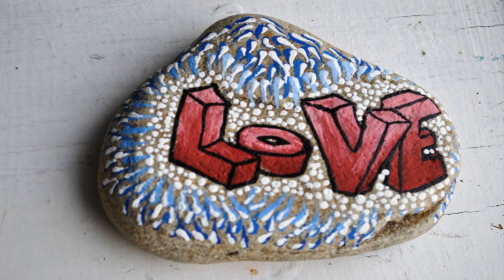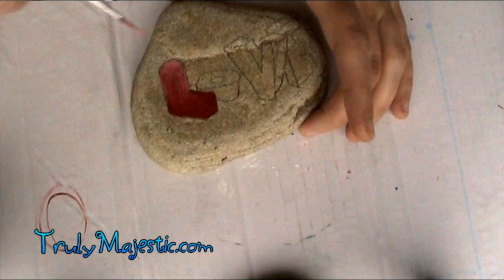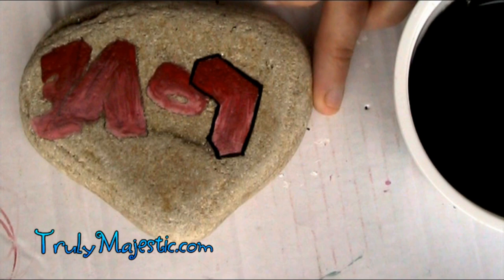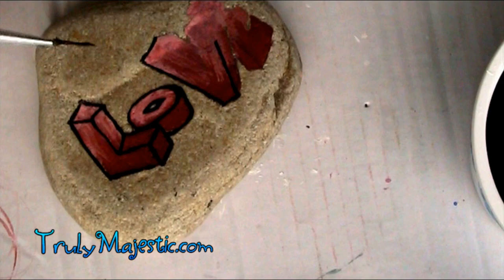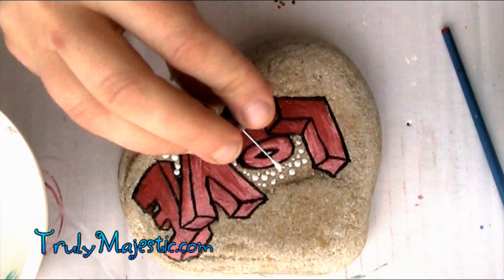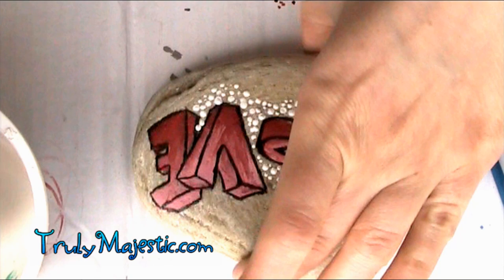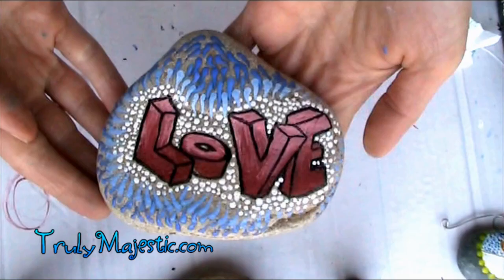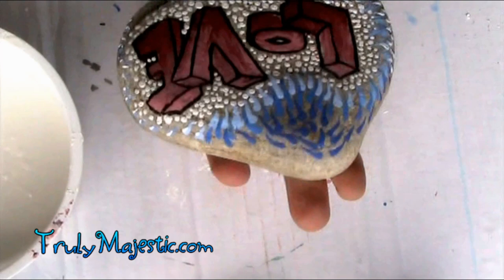3D LOVE Painted Stone Tutorial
SHARE A PIC OF YOUR STONE ART IN THE COMMENTS

- Commenting
- Sharing
- Giving us a Thumbs Up

THANK YOU! Dearies for supporting, sharing, and inspiring us. WE LOVE YOU! =) Thank you for supporting what we do!! ♥♥♥

Happy Stone Painting,
Stacy